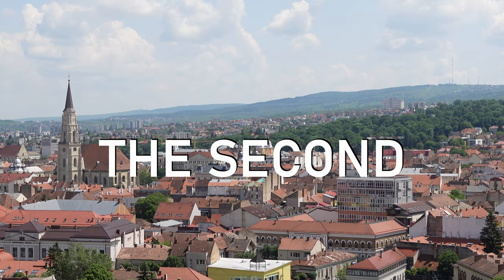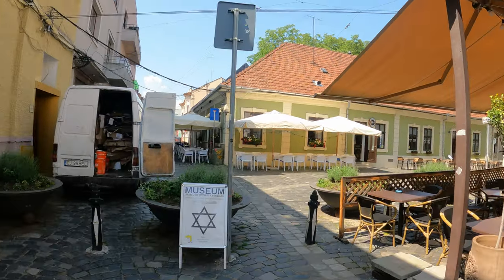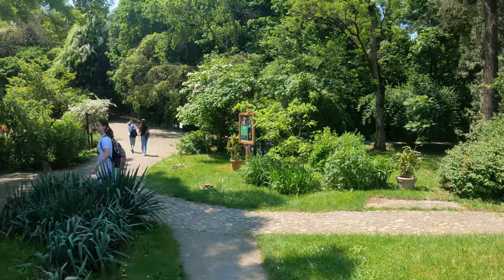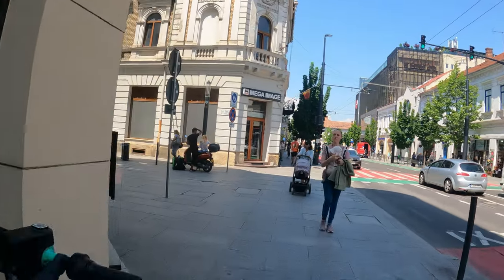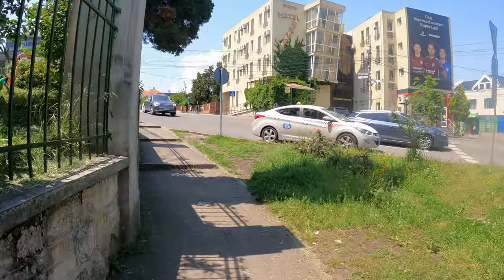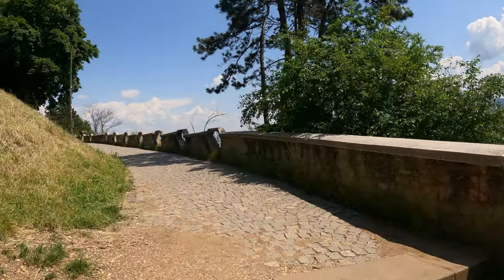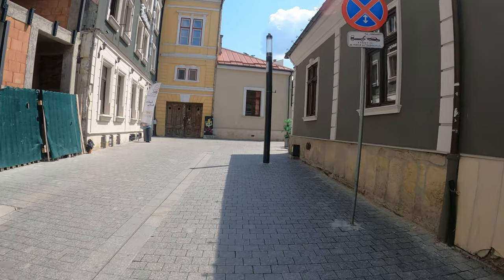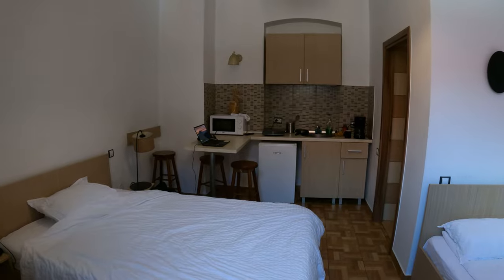A Tour of CLUJ-NAPOCA | Is it Worth Visiting? 🇷🇴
*CLUJ-NAPOCA, ROMANIA: In this vlog, I tour the second largest city in Romania and answer the question of whether you should include Cluj-Napoca on your Romania or Transylvania itinerary.

*MY GEAR
Main Camera
Vlogging Camera
18-105 Lens
16mm Lens
Crossbody Bag
Hard Drive
Mini Tripod